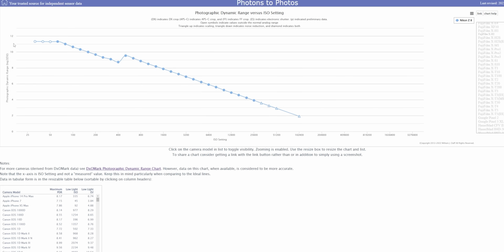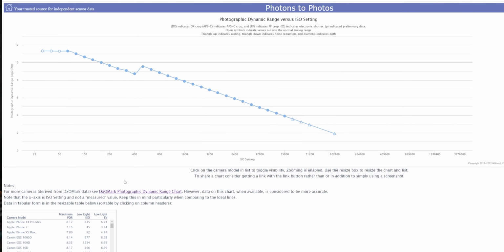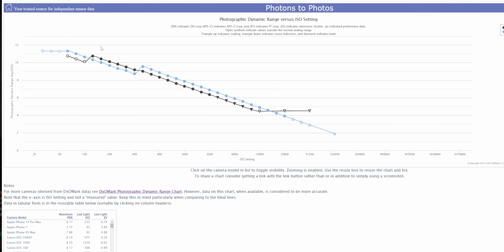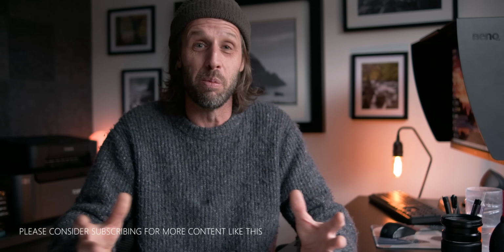7 Tips for Boosting ISO for Noise Free photos!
💥 Improve your editing skills and take better photos - Join The Photographers Clubhouse -

📸 Join me on a photography adventure - Check out my workshops and tours

Today, I discuss 7 ways that we can change our camera's ISO to improve our photography.  I cover many different genres of photography from Astro to landscapes, I hope you enjoy the video.

VIDEOS YOU MIGHT LIKE -
CONNECT -
Vero @ian_worth
00:00 Intro
00:28 What is iso?
01:13 Why you should raise your iso
01:55 Raise iso for astro photography
03:07 Iso v's dynamic range
04:45 using iso with filters
05:24 Raise iso to freeze motion within the photo
05:55 Raise iso to freeze camera shake
06:15 Raise iso when using a telephoto lens or in the wind
07:02 landscape photography